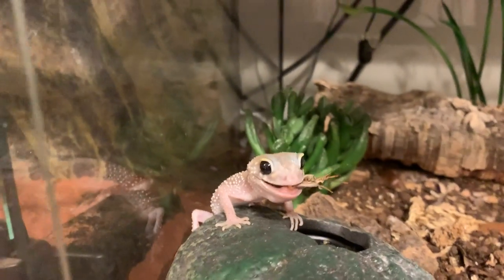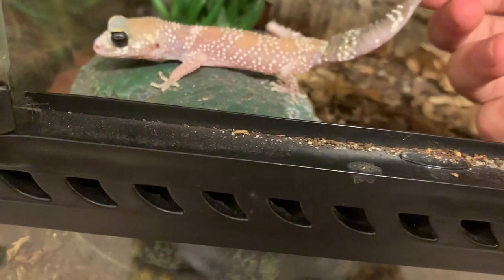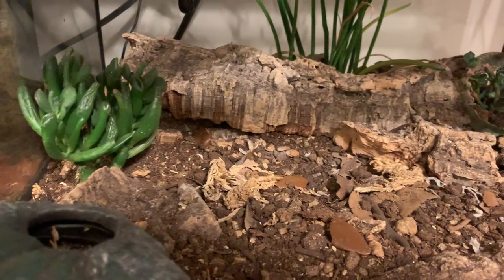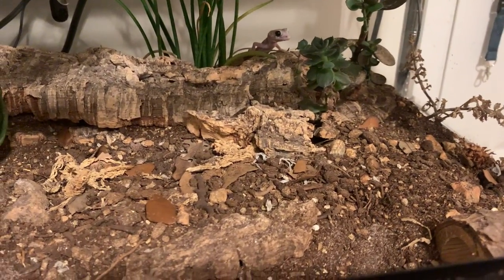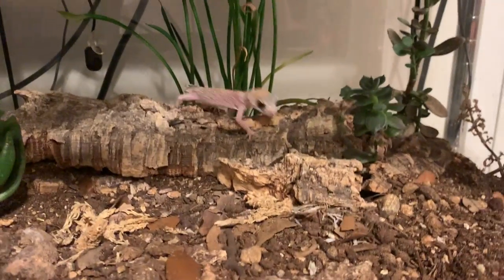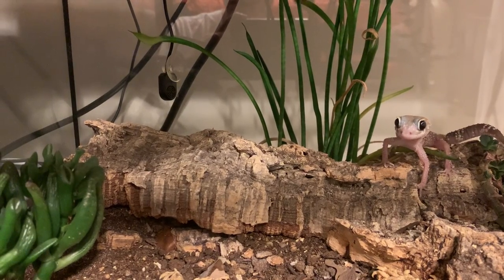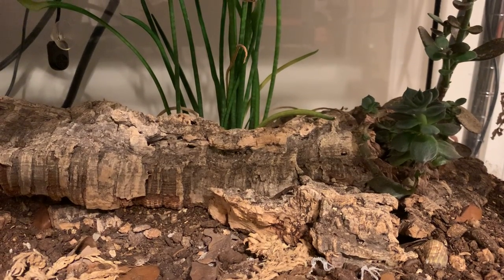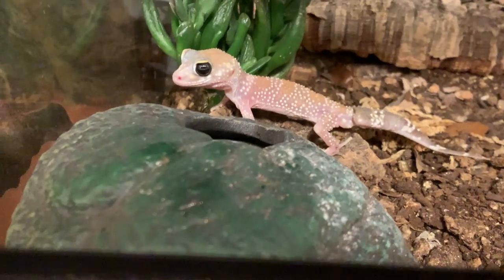Care: Underwoodisaurus Milii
Today I decided to make a short care video on Underwoodisaurus Milii, or more commonly known as, Australian Barking gecko. a Unique and fun species which I've had the pleasure of owning, a really quite easy care for such a unique and fun gecko I would highly recommend looking into getting one of these if you want a unique yet not hard to take care of gecko.

If you're looking for beautiful easy to assemble glass tanks check out reptizoo for tons of different sizes shipped straight to your front door. and the best part is shipping is free!